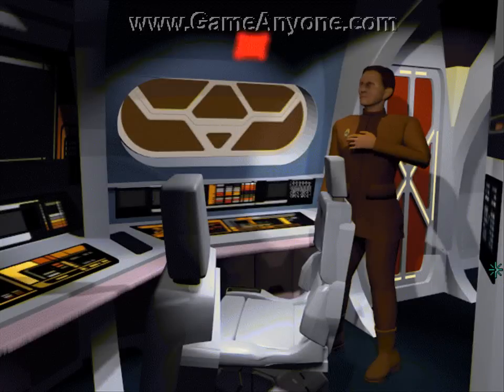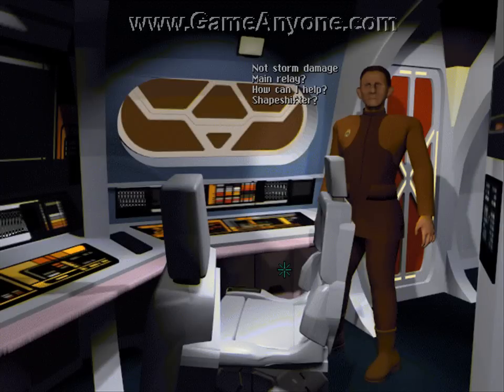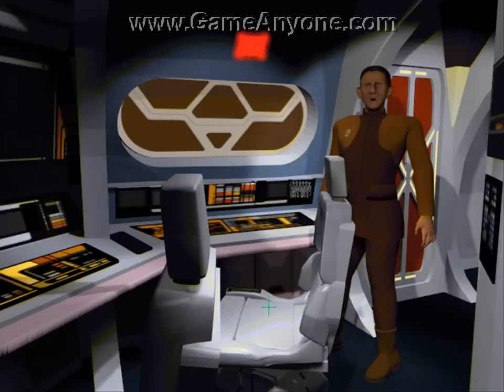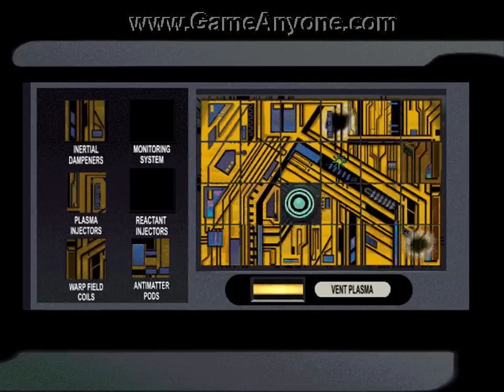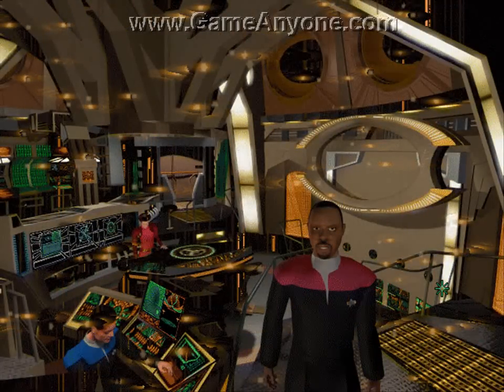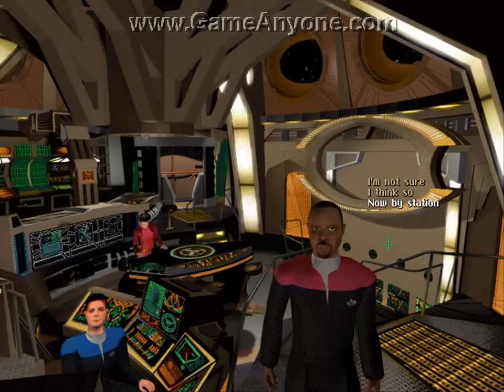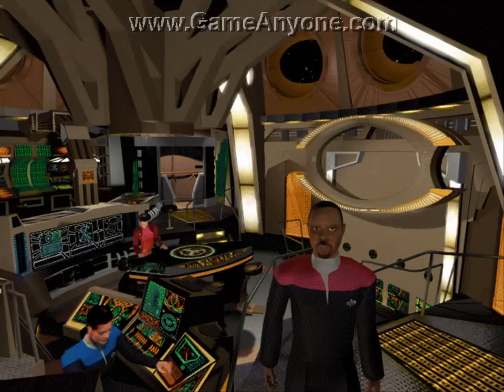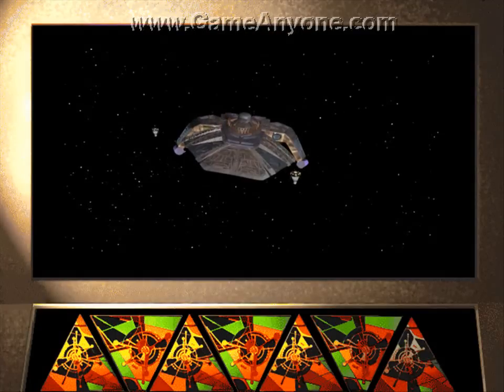Star Trek DS9 Harbinger LP - Part 1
Don't Drink and Drive Runabouts kids!!